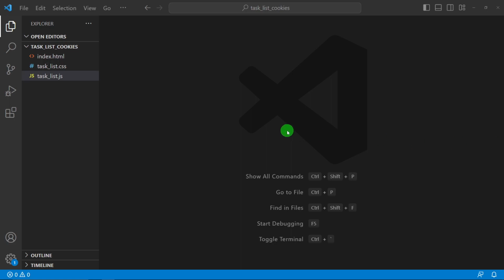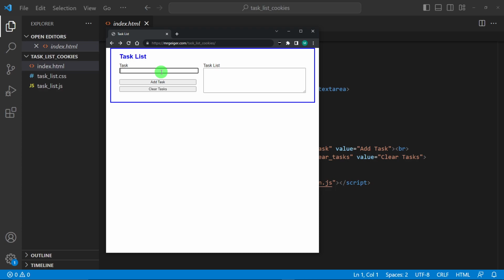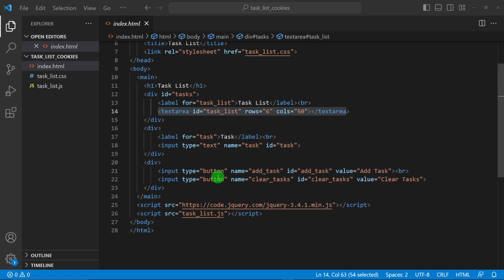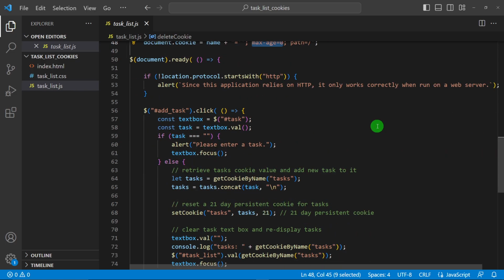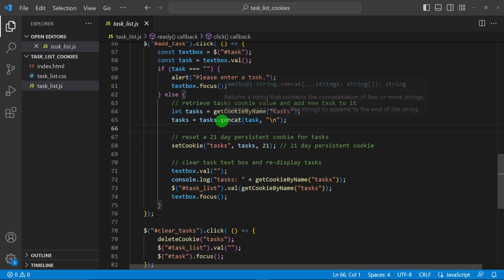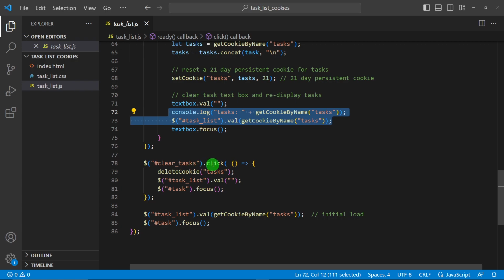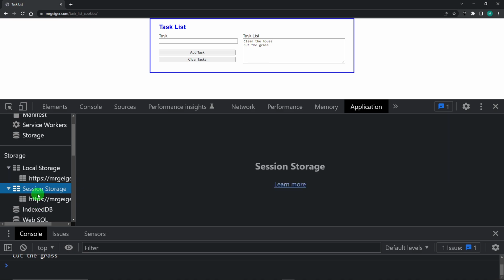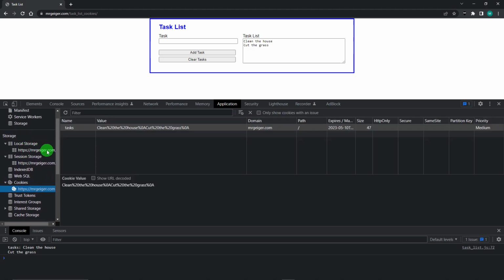JS Tasks App with Cookies